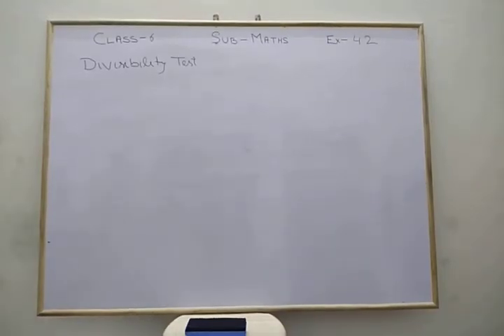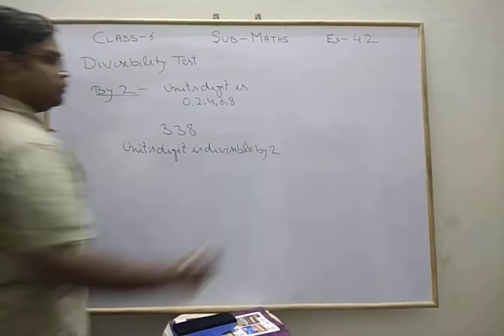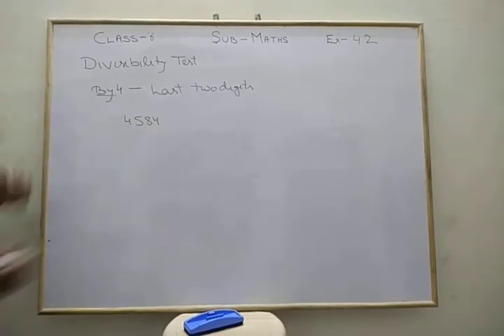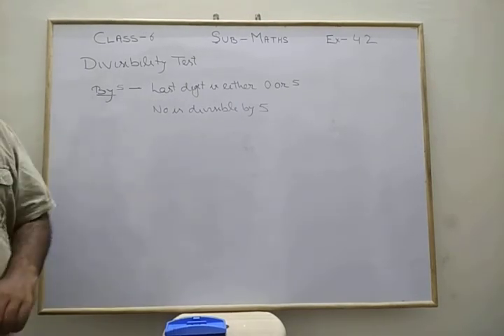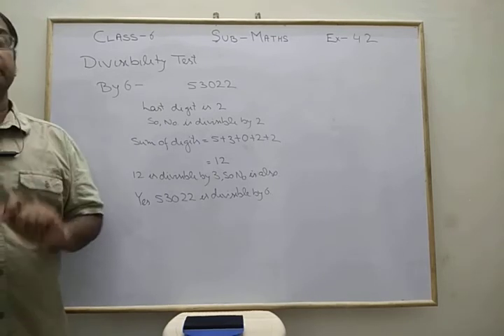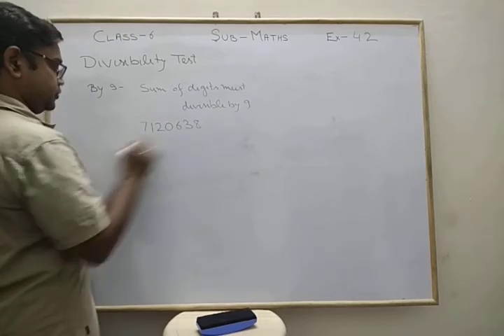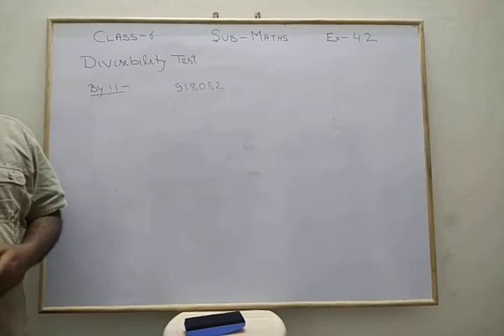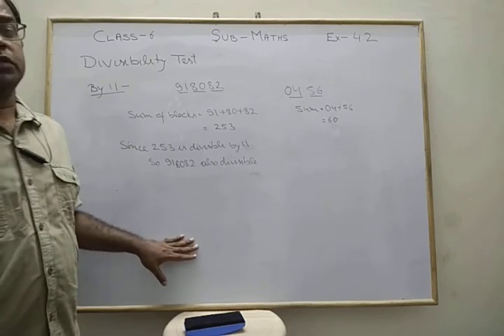Class - 6, Subject - Maths, Playing with Numbers (Part 4)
7th July 2020, Test of Divisibility